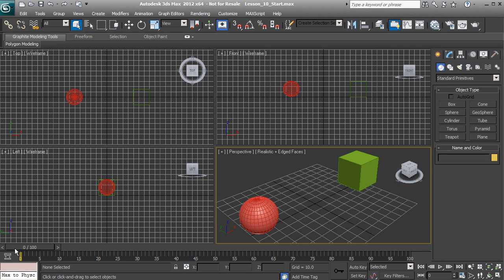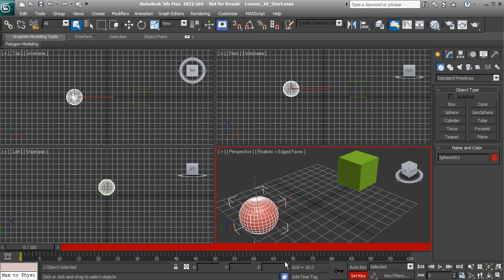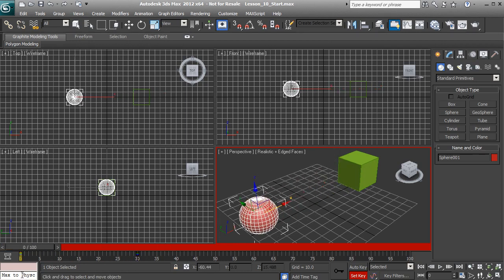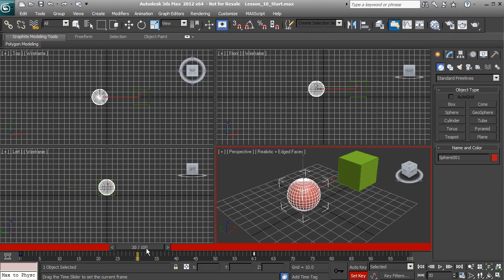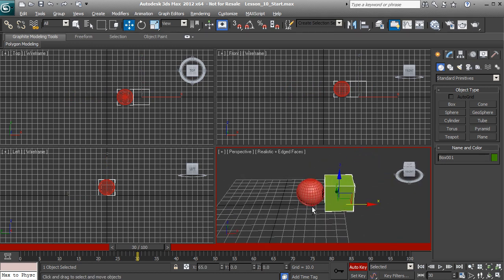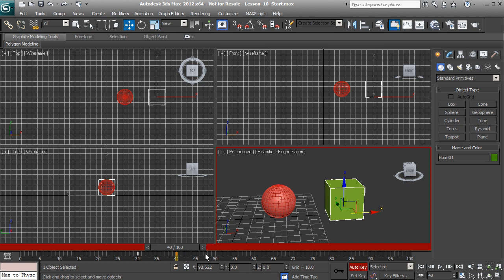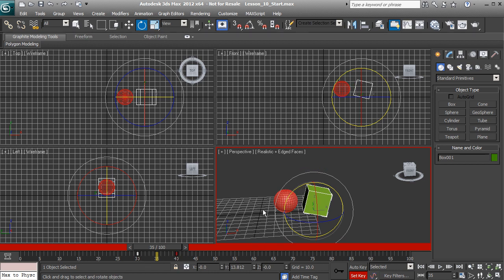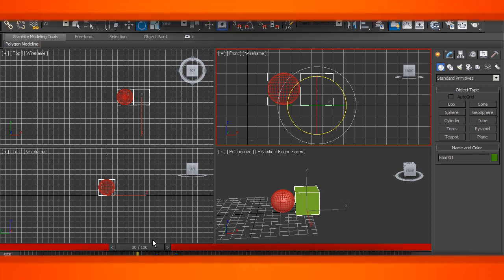3ds Max Tutorials Beginner's Guide to 3ds Max Tutorial 10